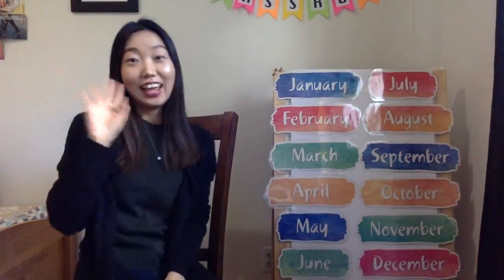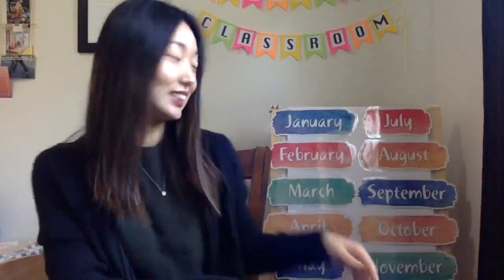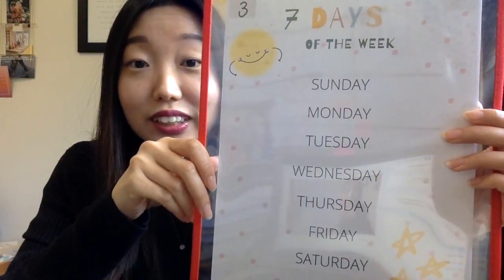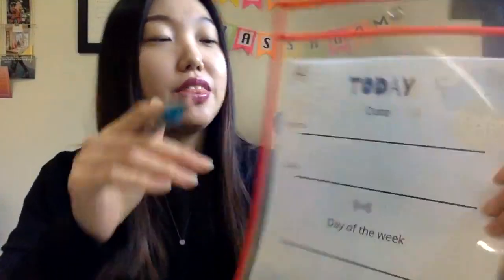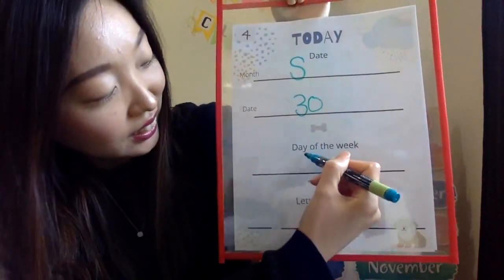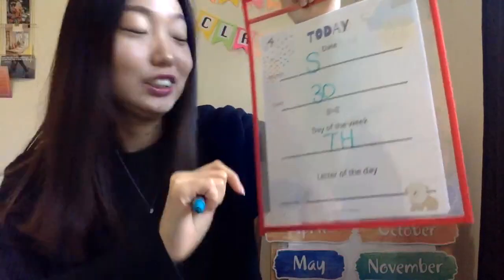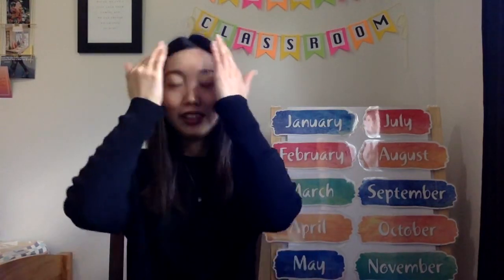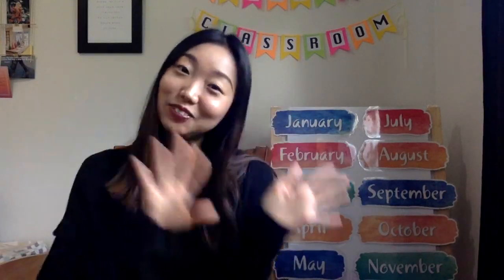[Virtual Preschool, EVERYDAY FUNDAY] Circle Time - Sep.30, 2021|| Calendar, Letter V, Mindfulness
Circle Time #23

Welcome to the last circle time of September.
We find "today" on calendar and try writing some letters and numbers.

Don't miss our mindful moment after the calendar time to build your self-esteem. 💛

🎀Activities, updates & news from Missangela